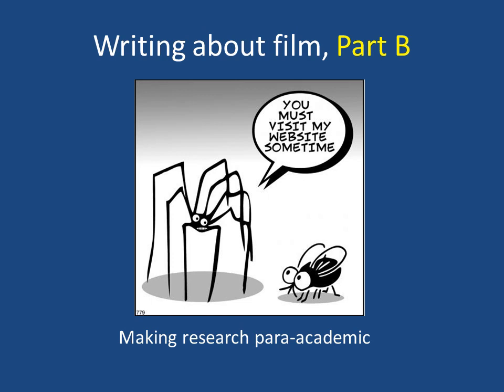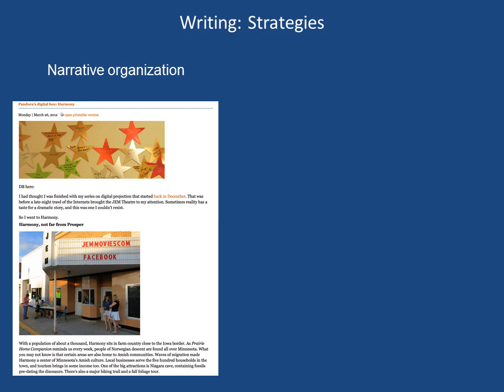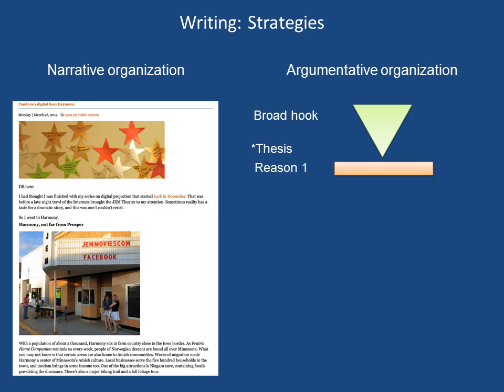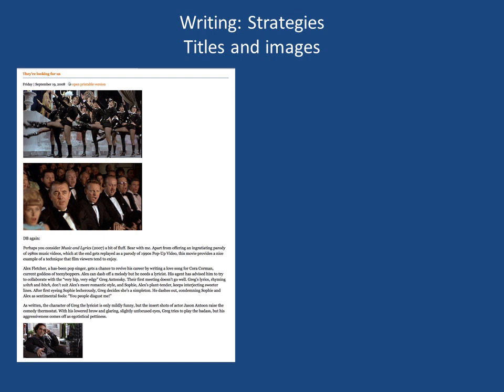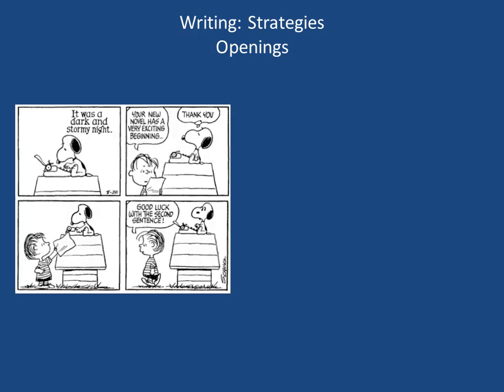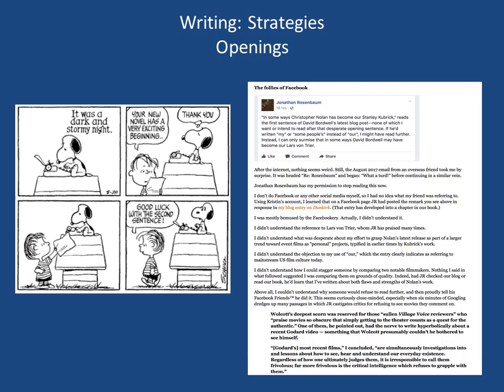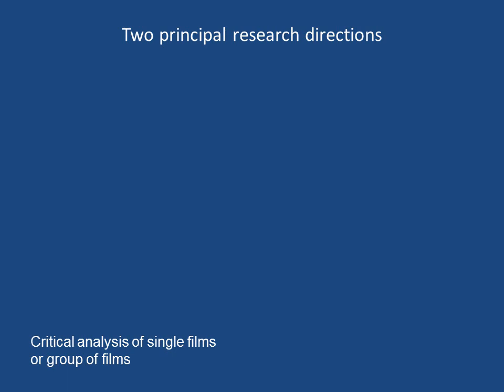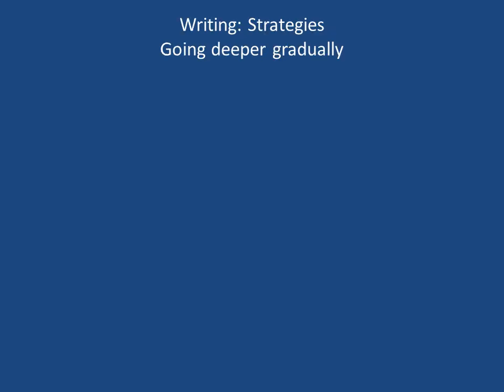Public talk (2/2) : "Writing about film: Making research para-academic" By Prof David Bordwell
Date: March 22, 2019 Friday
Time: 16:30-18:00
Venue: WLB109, Lam Woo International Conference Centre, Shaw Campus, HKBU
Language: English
Moderator: Prof. Mette Hjort, Dean of Arts, HKBU

Bio: David Bordwell is the Jacques Ledoux Professor Emeritus of Film Studies at the University of Wisconsin—Madison. He has written several books on the history and aesthetics of film. His most recent book is Reinventing Hollywood: How 1940s Filmmakers Changed Movie Storytelling (University of Chicago Press, 2017). In 2016 he served as Senior Chair of Modern Culture at the John W. Kluge Center at the Library of Congress. With his wife Kristin Thompson he wrote Film Art: An Introduction and Film History: An Introduction.

Abstract: Scholars of the media normally write for each other, presenting their research in specialized journals and conferences. The rise of the internet has allowed researchers to share information freely and to create niches for in-depth studies of specialized topics. But the internet also allows researchers to look beyond their immediate community and write for a broader public. This talk considers how academic work in film theory, criticism, and history can be presented online for interested non-specialist readers. The blog Observations on Film Art serves as a case study of how scholars can freely share ideas, information, and opinions with readers around the world. The lecture also considers problems and choices that face writers who want to disseminate their work on an internet platform.